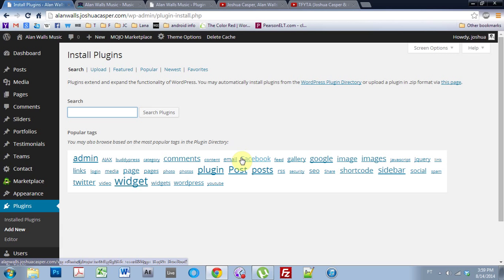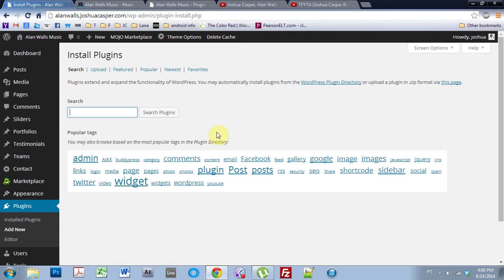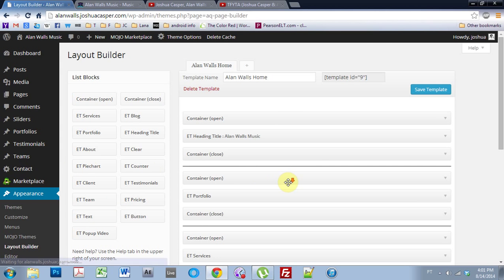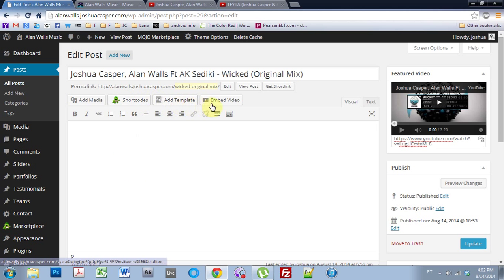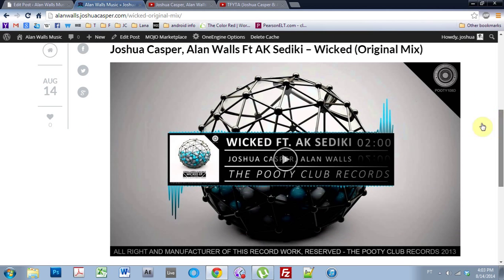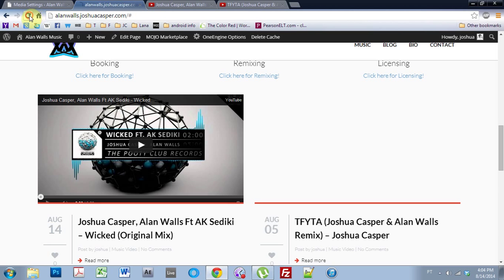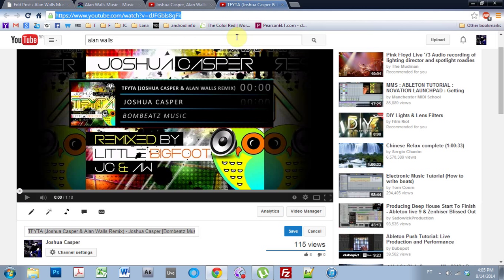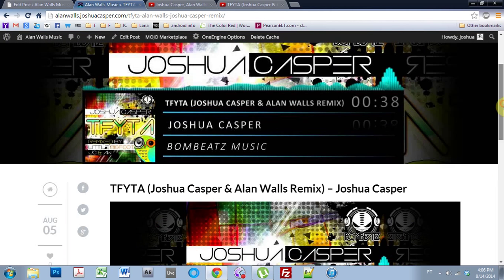OneEngine Tutorial: Feature Videos for Blog Tumbs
Making the Featured Image a Playable Movie Embedded from Youtube or Vimeo. Also, making the video in each post responsive to screen size.